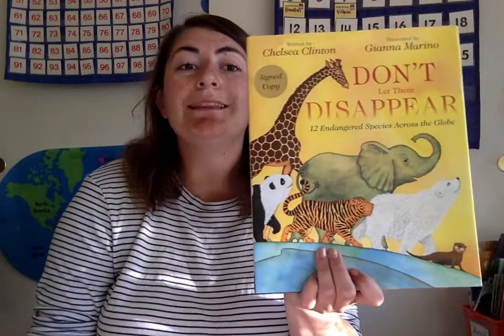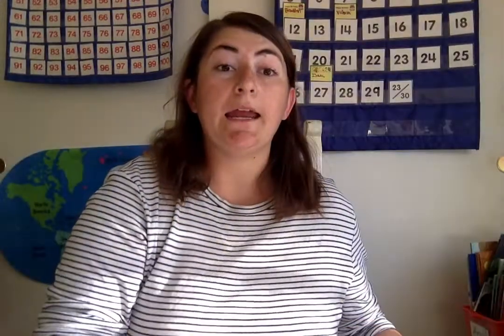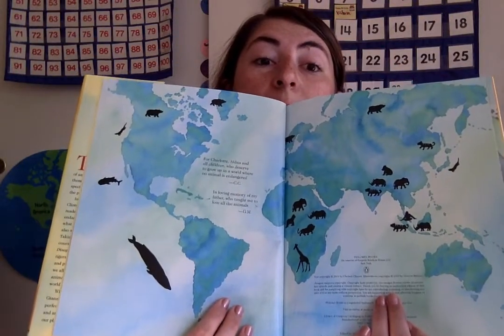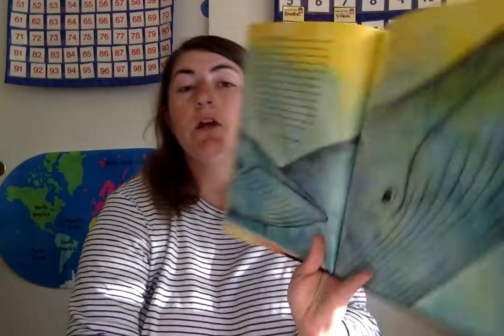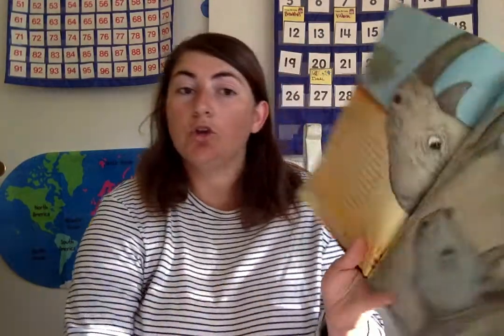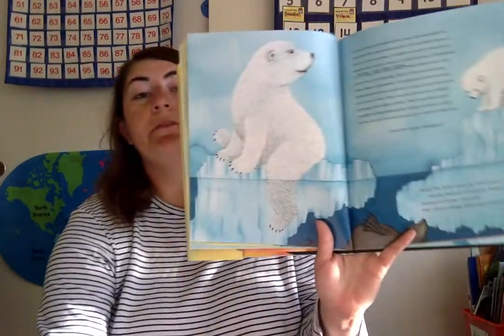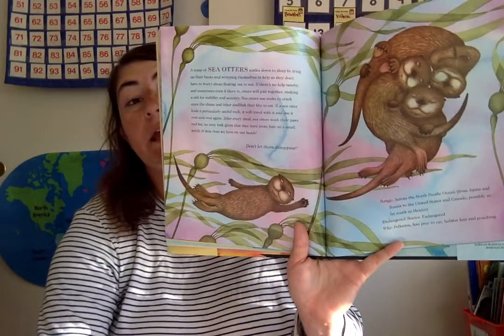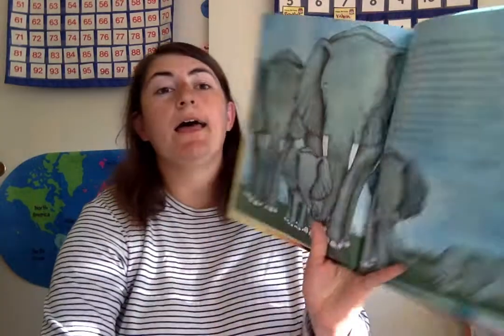Don't let them disappear